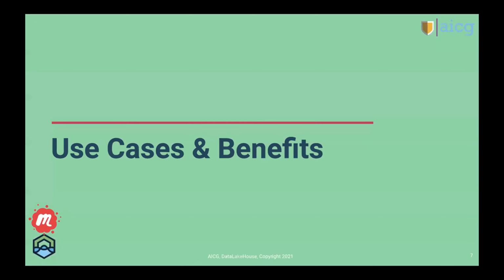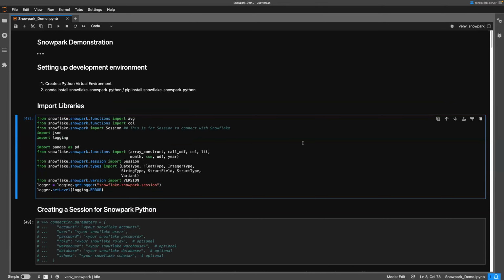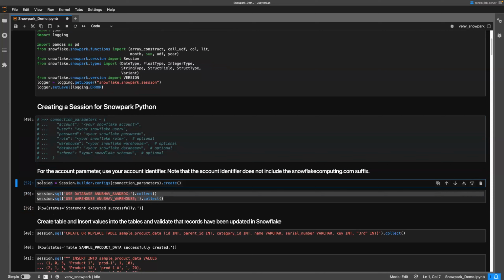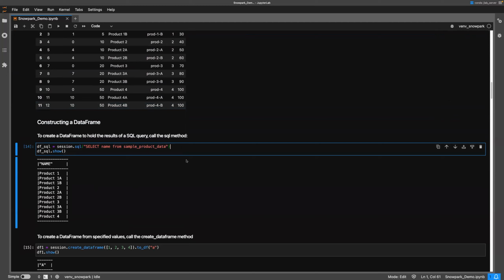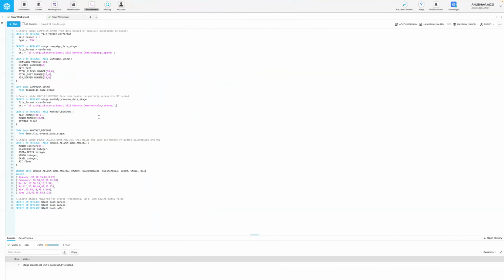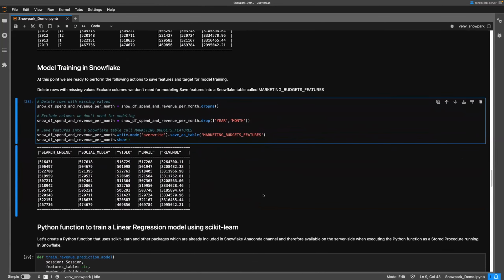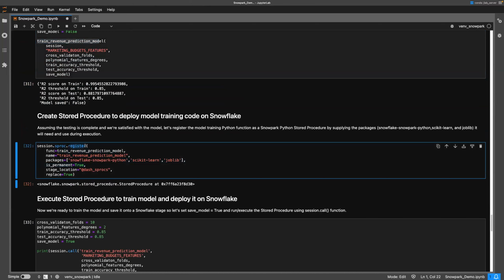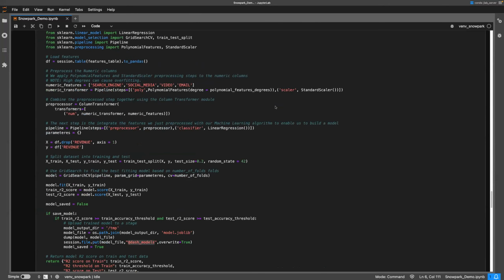Snowpark for Snowflake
Snowflake’s Snowpark allows you to write code in the language you’re most comfortable with. Develop complex logic for large-scale applications and pipelines with Python, Scala, or Java instead of having to rely on SQL. Keep your data a first-class citizen and accelerate your workloads BIG time, as with Snowpark, there’s no need to export data to run in other environments.

In this event, we’ll demonstrate how Snowpark enables data scientists to interact with data straight from Snowflake using Python to incorporate machine learning into development and deployment, ultimately drastically improving efficiency and speed to business value.

Anyone interested in the code we use during our events can check us out on GitHub

You can also access blog posts associated with our content

Invite a friend or colleague and join us for our next event

Plus, we've gone pro now and are associated with the Modern Data Professionals Meetup Network where you can find other great data-driven Meetup groups to join.

❄️ Interested in trying Snowflake for free?

Find a Snowflake Data for Breakfast World Tour Event near you